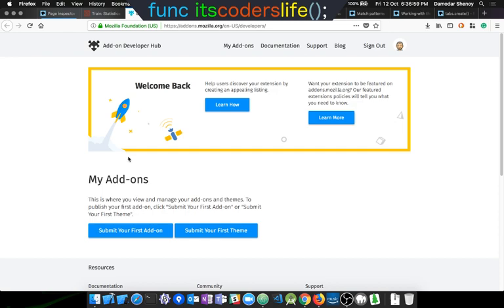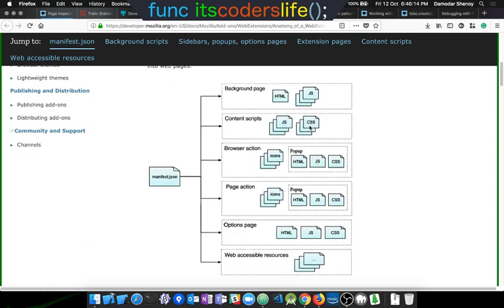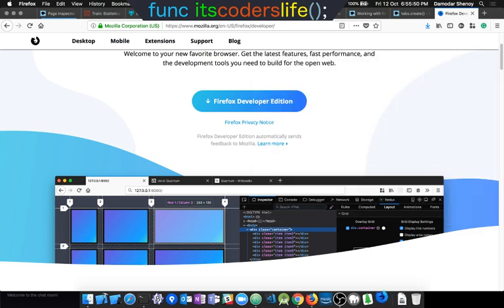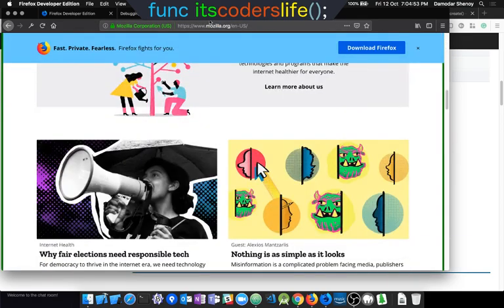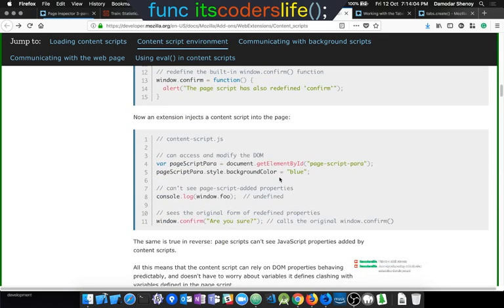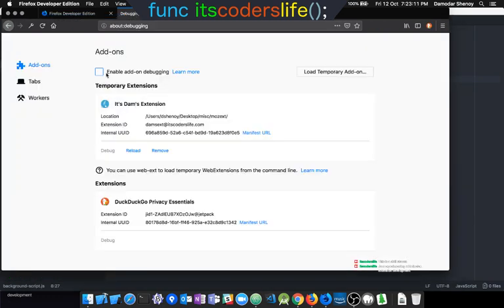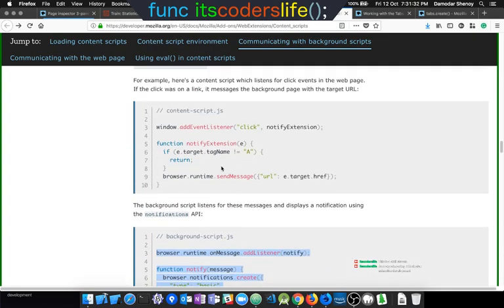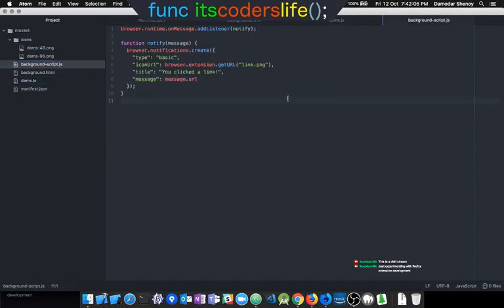Learning to build a Firefox extension